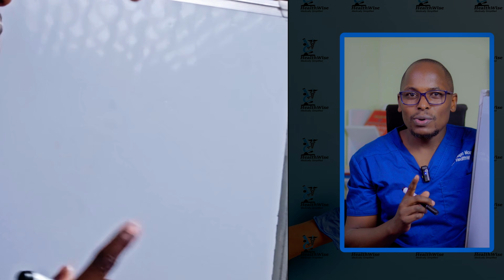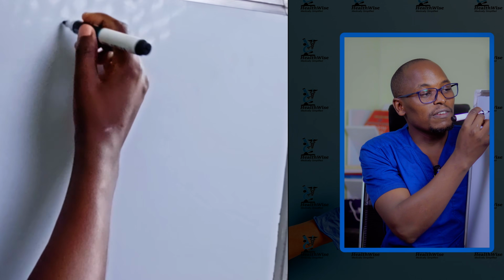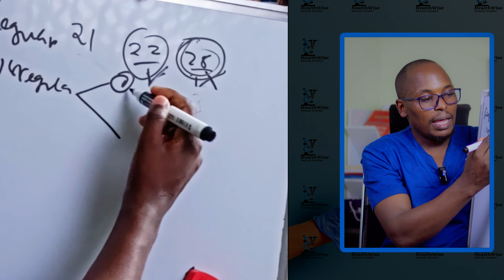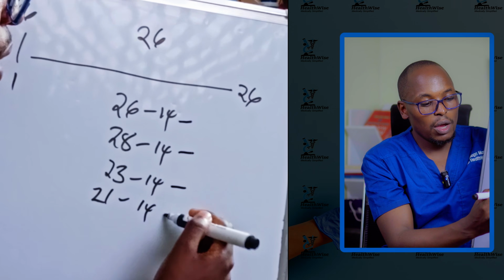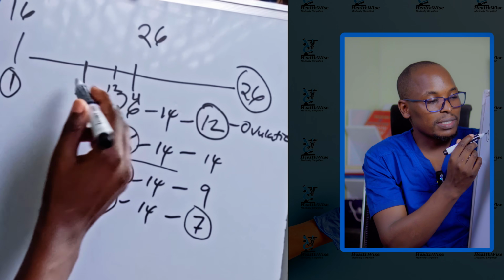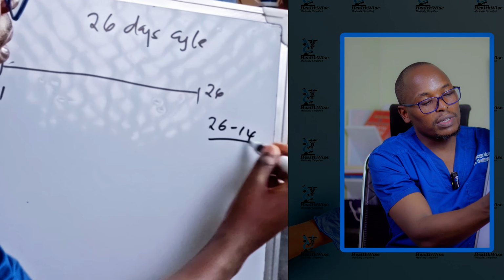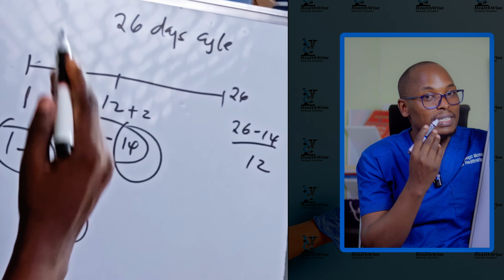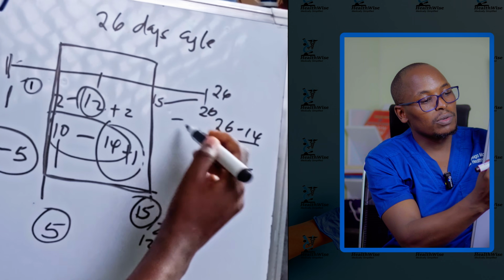How To Calculate Safe Days - STOP Relying on Luck to Avoid Pregnancy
Stop relying on luck to avoid pregnancy! Learn how to calculate your safe days based on your menstrual cycle in this informative video.

📑 Contents:
00:00 - Intro
00:39 - How do you calculate a cycle
01:36 - Types of cycles
03:01 - Calculating safe days
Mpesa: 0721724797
📸The gear I use
🔵Sony A6400 camera
🔵Sigma 16mm F1.4 Lens
🔵HP EliteBook 850 g6: Amazon
🔵Dell S2722QC Monitor: Amazon
🔵Dell XPS 8950: Amazon
🔵Video light kit
👨‍🎓 About me
Hello, my name is Moses Kihuga a Medical Laboratory Specialist, currently licensed and practicing in Kenya. I’m an anti-microbial resistance champion. I love hiking a lot.
I make videos to educate common non-medical people about various medical topics that affect their lives. When I mention a condition, or a medical problem, I try all my best to provide a solution or a working mitigation.
🛑I make all possible efforts to make sure that the information contained in this channel is accurate and a true picture. However, science keeps changing, new information derived from ongoing researches. Some researches invalidating the previous ones, therefore, its’s your responsibility to make sure that the information is accurate. And on this note, information in this channel is meant for education purposes only, and should never replace doctor-patient relationships and instructions. Interactions on my channel doesn’t equate to medical consultations but just knowledge sharing. Thank you.